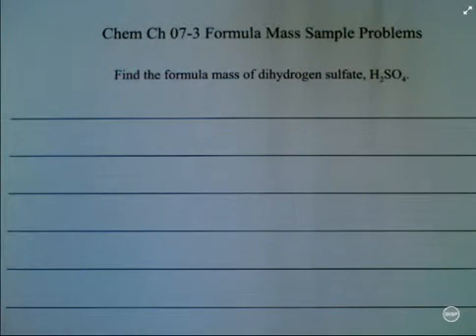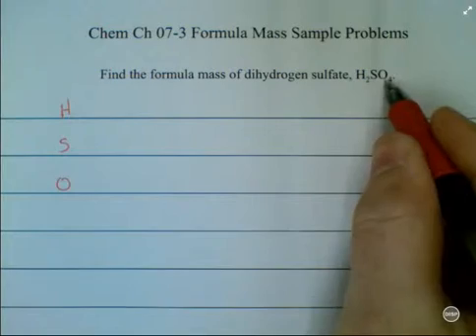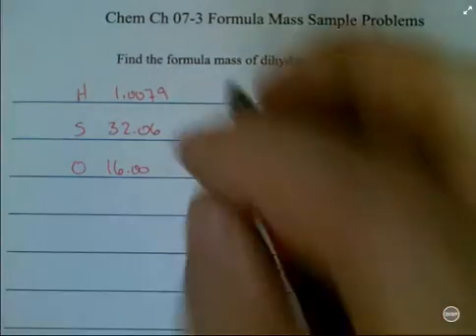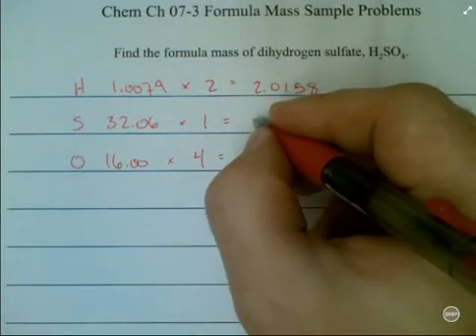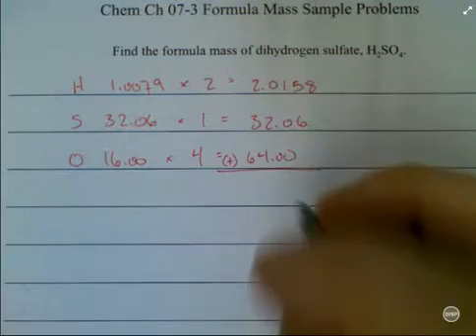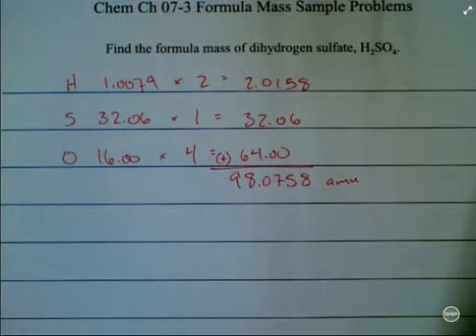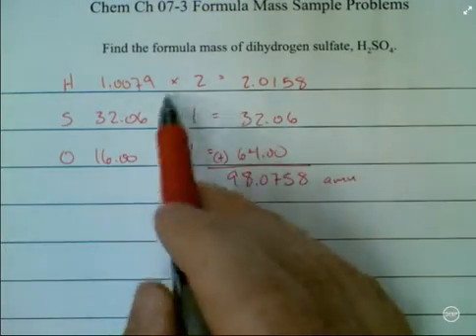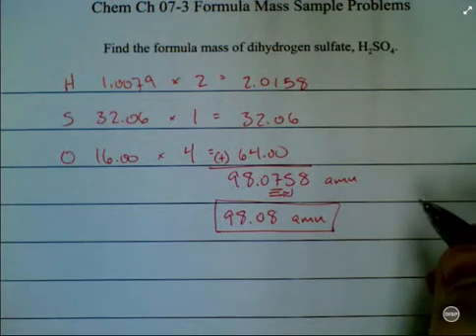Chem Ch 07-3 Sample Problem Formula Mass 4